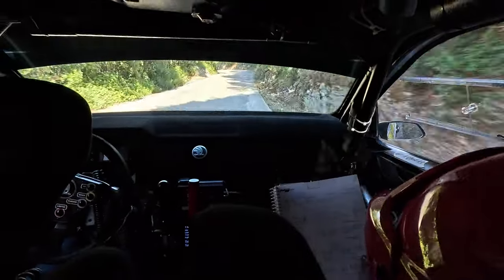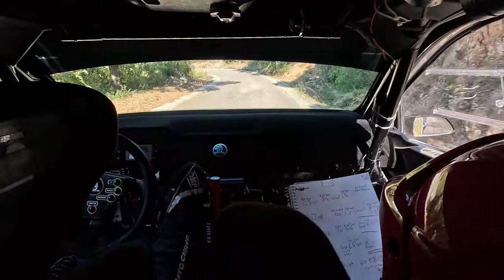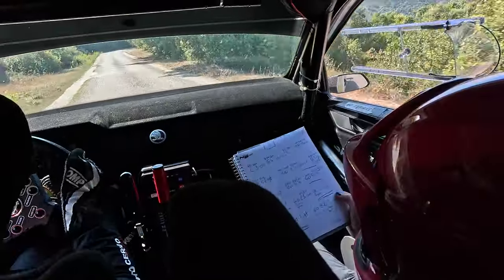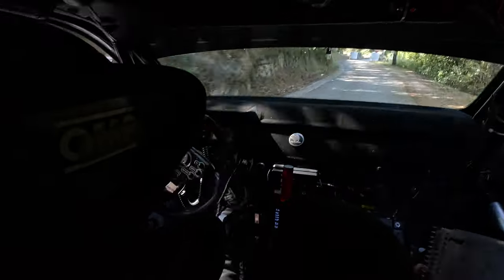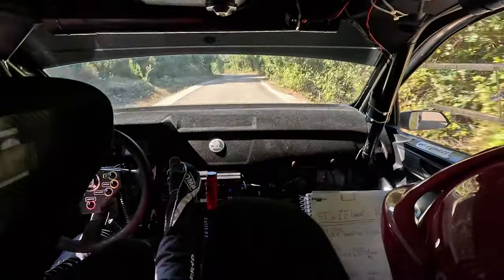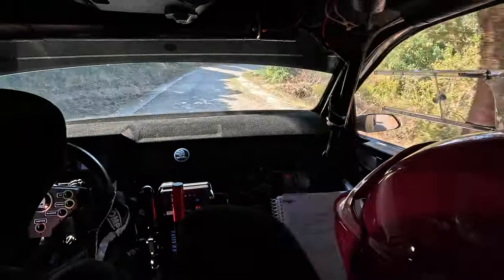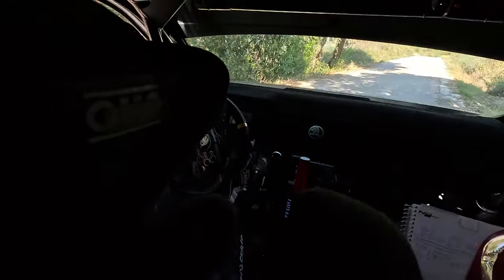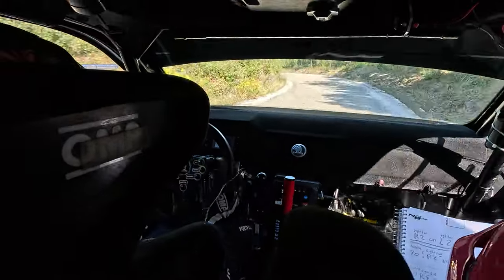Rally Terra Sarda 2023 - Inessa Tushkanova - Jessica James - PS1 OnBoard